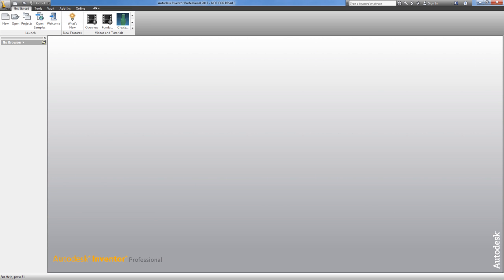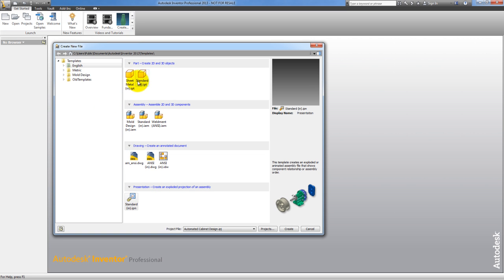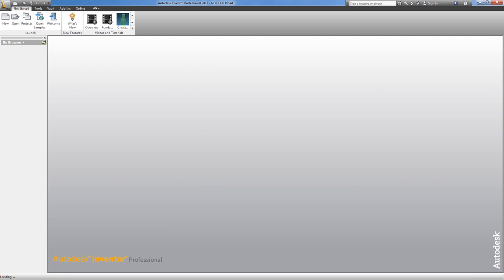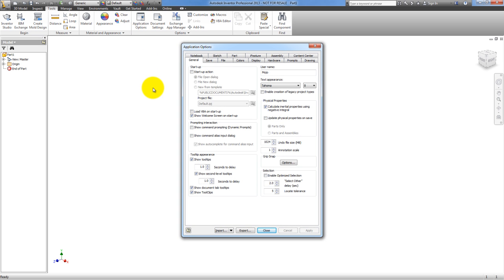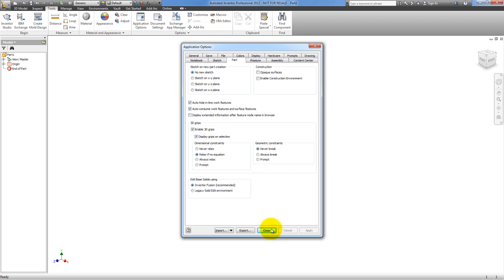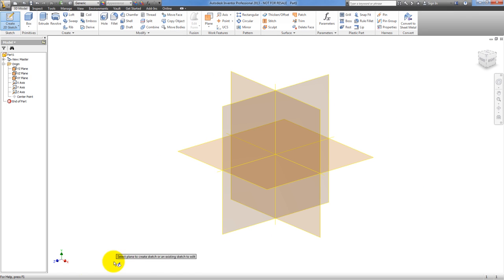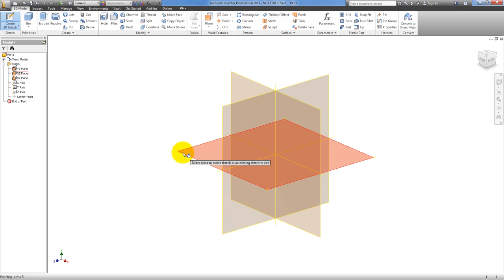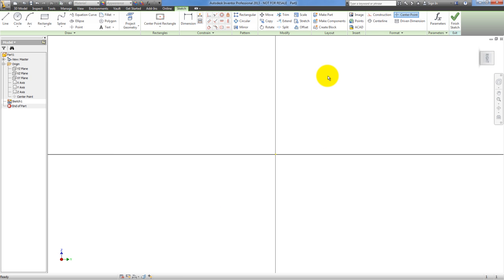Inventor Tutorial -- Layout Part Creation - Base Sketch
YouTube Description -- This is the first of what looks to be quite a few videos in the blogtorial series Automated Cabinet Design with Autodesk Inventor over at the OpenDesignProject.org. This video shows how to create a sketch in a part with Inventor 2013's new parts scheme. It also shows how the UCS, browser, and View Cube can all be used to find your way around in 3D Space. The rest of this post is in text and images, and can be found at:

This happens to be the first video for this blogtorial series, and the first one for this new mixed media blogtorial format. Stop by and let us know what you think.

Mark Randa